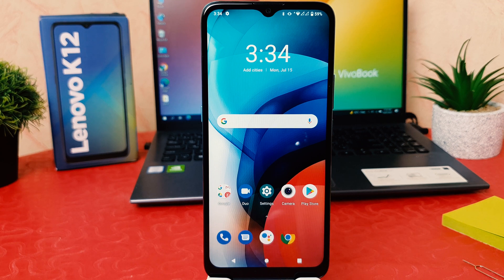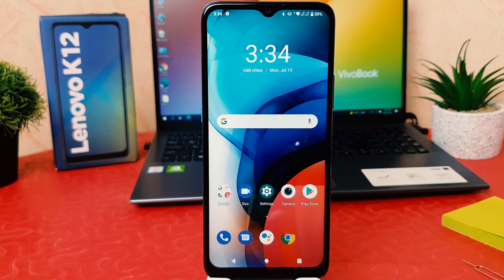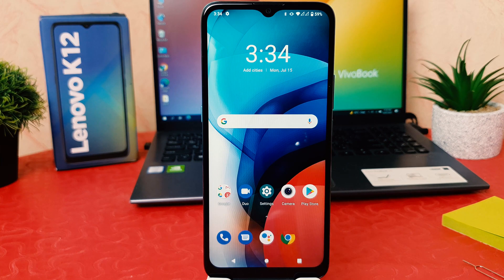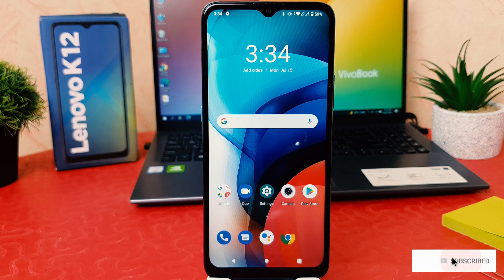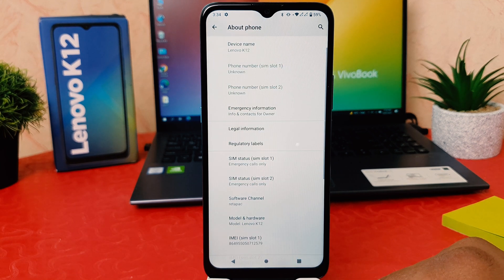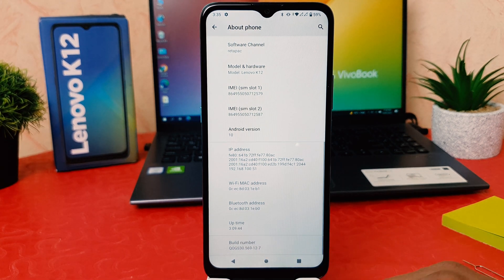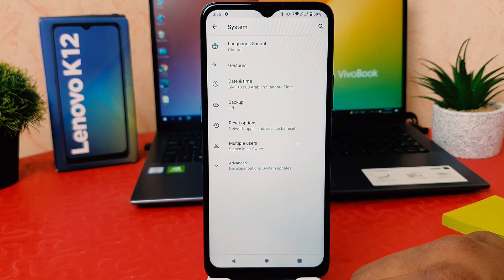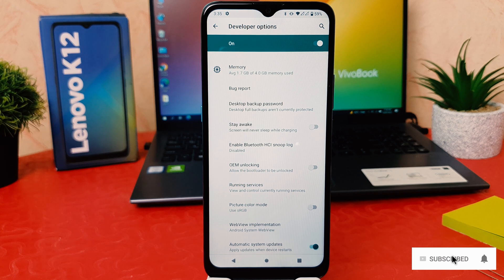How to Enable Developer Options on Lenovo K12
How to unlock developer options on Lenovo K12? How to unlock OEM on Lenovo K12? How to enter developer options on Lenovo K12? How to get access to the developer options on Lenovo K12? How to activate developer options on Lenovo K12?